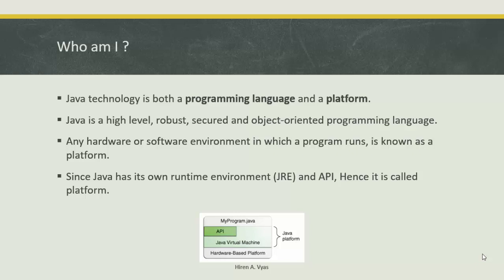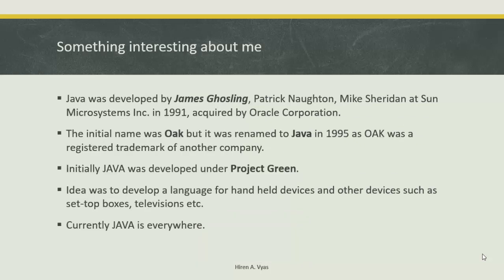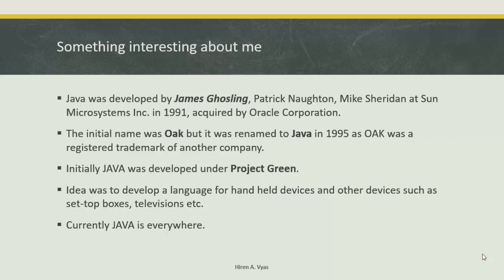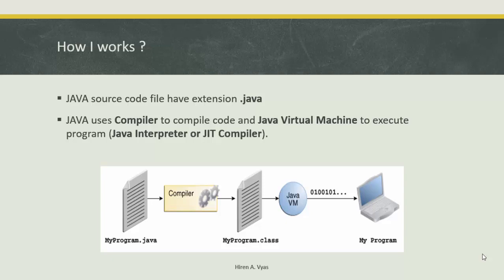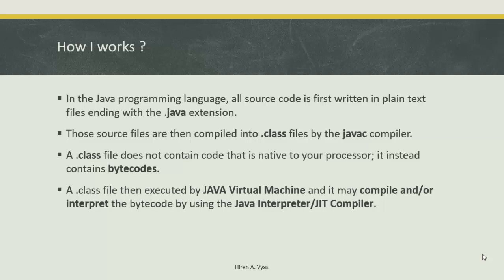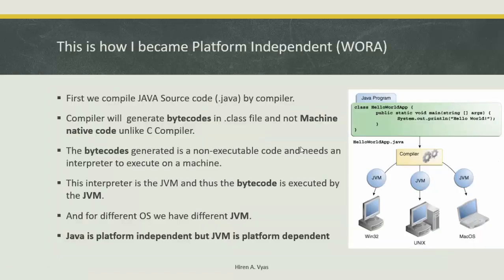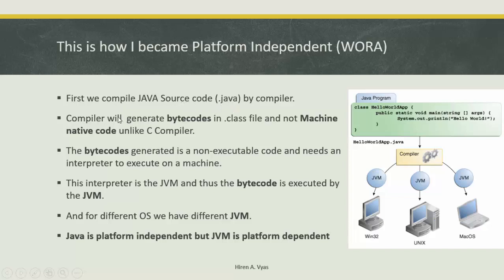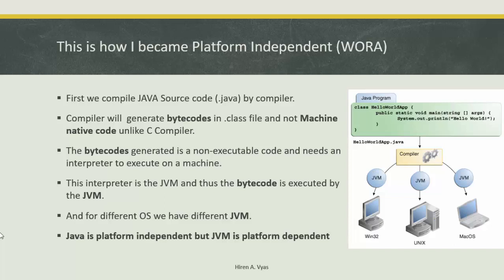Starting With JAVA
This video contains history, basic details and demonstrates how program compiled and executed.

All the rights reserved by the original author of images.